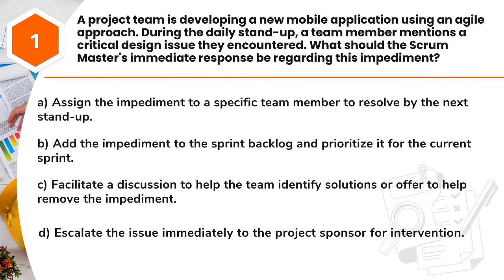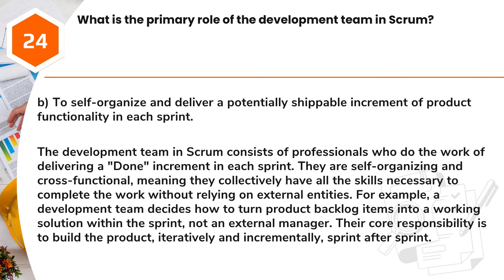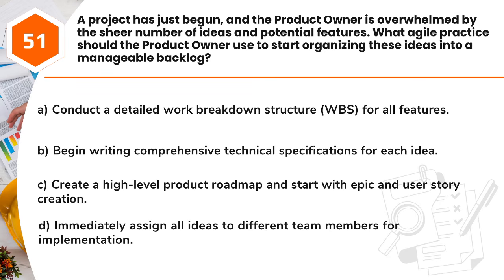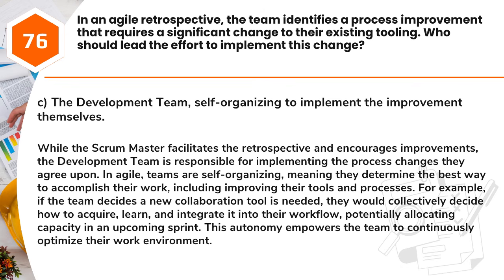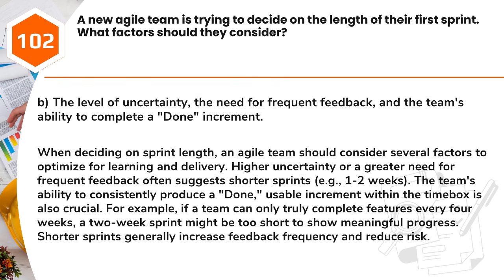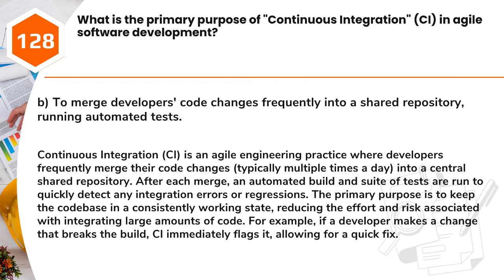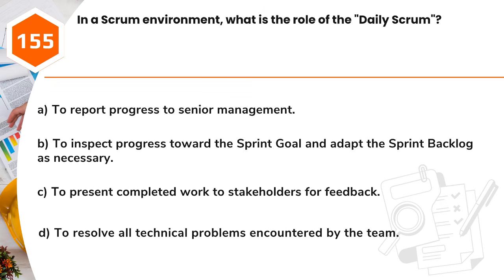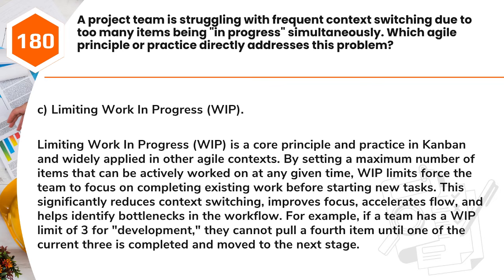180 AGILE PMP Exam Questions and Answers with Explanations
If you're preparing for the PMP exam with a focus on agile methodologies, this comprehensive video offers 180 high-quality practice questions, complete with detailed explanations to solidify your understanding. Perfect for aspiring Project Management Professionals, this resource is designed to mirror the types of scenario-based and knowledge-area-aligned questions you’ll face on the actual exam.

Covering core concepts from the Agile Practice Guide and PMBOK framework, the video explores topics such as stakeholder collaboration, adaptive planning, value-driven delivery, servant leadership, agile team dynamics, incremental delivery, risk response strategies, and change management in agile environments. Each question is followed by a clear rationale to reinforce learning and address common misunderstandings, helping you build both confidence and competence.

This content is ideal for PMP candidates, PMI-ACP aspirants, agile practitioners, and professionals who want to deepen their grasp of agile project management principles. Whether you're in the final stages of exam prep or just starting your journey, this video is an excellent tool for self-assessment and targeted review.